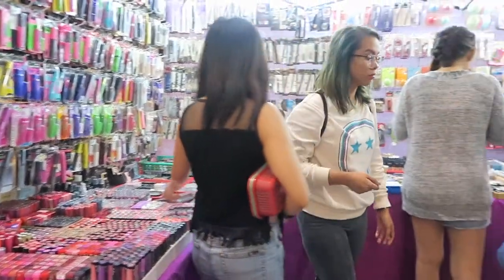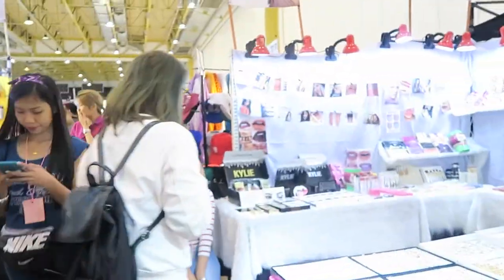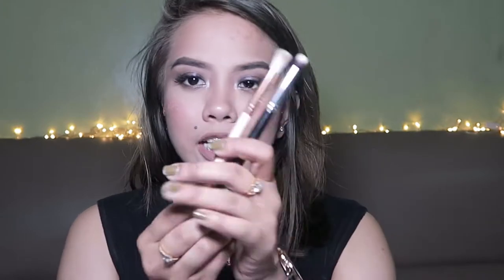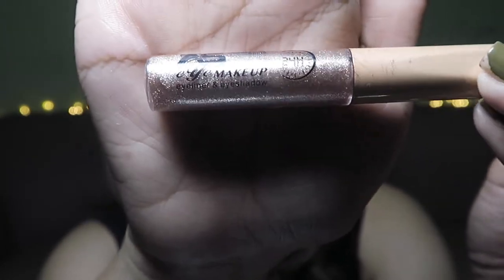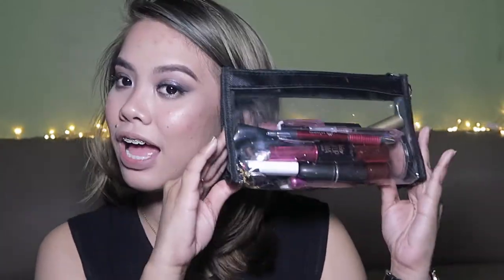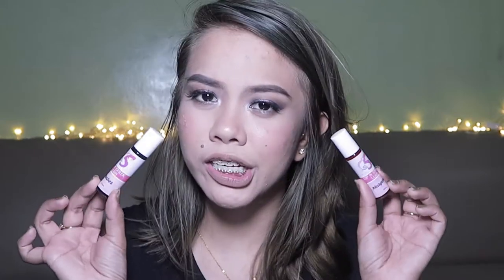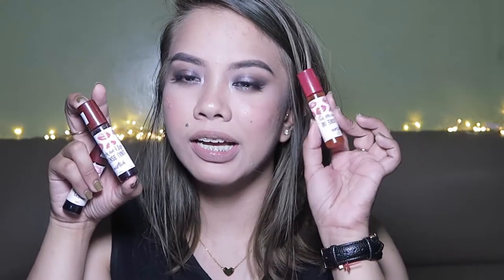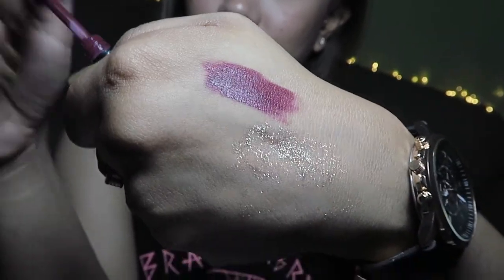Collective Haul: SM Beauty Dept, Trendsetter bazaar, ELF SALE update! | The Lovely Thoughts ❤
Hi Lovelies!!

For todays video I will show you the things that I recently got from the trendsetter bazaar and from the SM beauty section. AGAIN THIS IS NOT BE BRAGGING IN ANY WAY SHAPE FOR FORM.

BAZAAR ALERTS:

** Trendsetter bazaar @ Worldtrade center
NOV 4-6

***Manila Sundance Bazaar:
OCT 28-30

CANON G5X

imovie

NCS - On and On

katedizon07

Katedizon